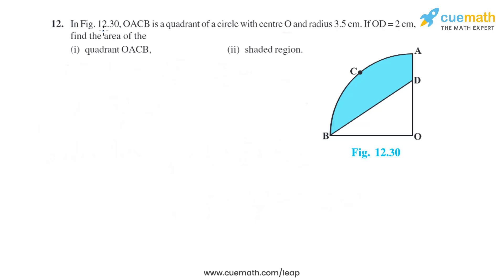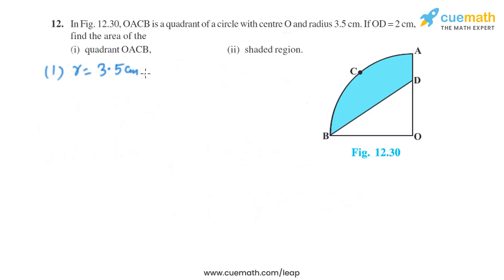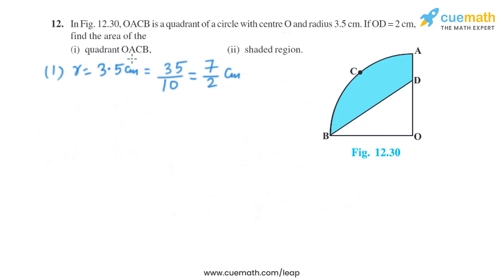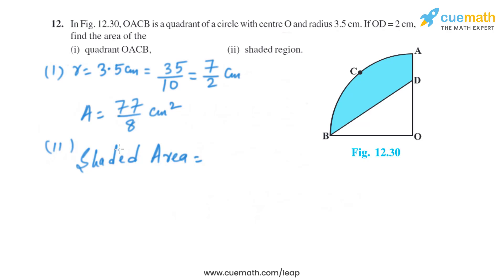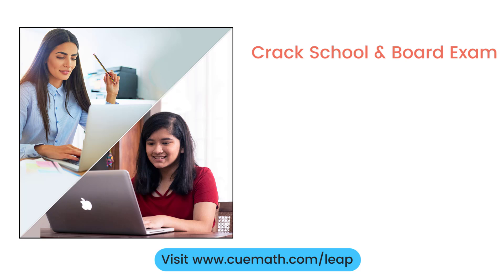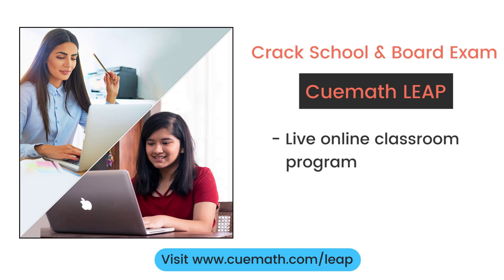Class 10 Chapter 12 Ex 12.3 Q 12 Areas Related to Circles Maths NCERT CBSE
To download pdf of all text solutions for this chapter click here NOW

Get in touch with or math experts on TELEGRAM App- ( Install the Telegram App first)